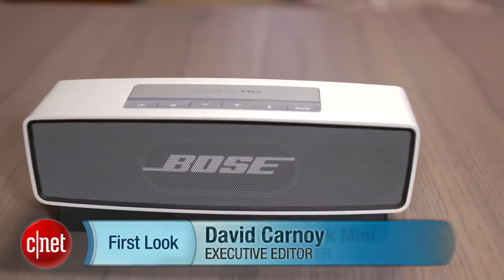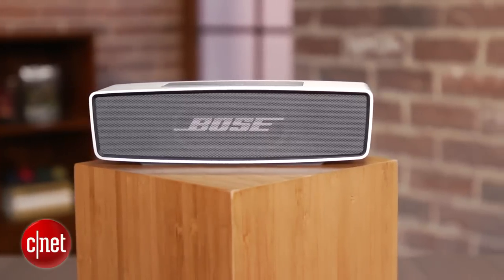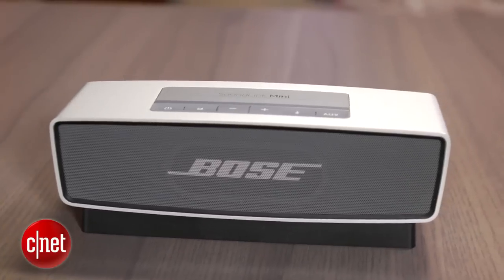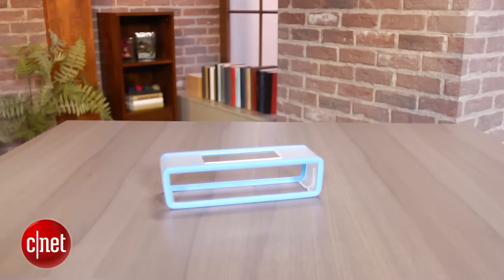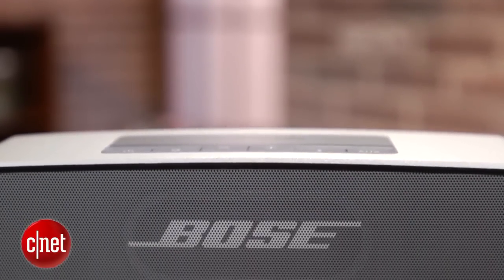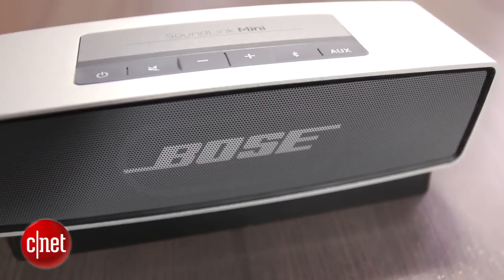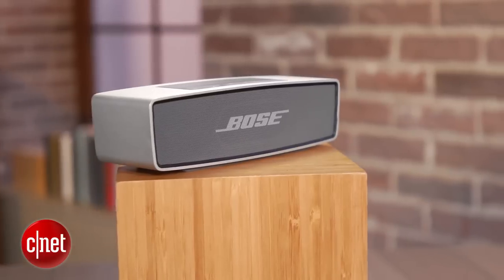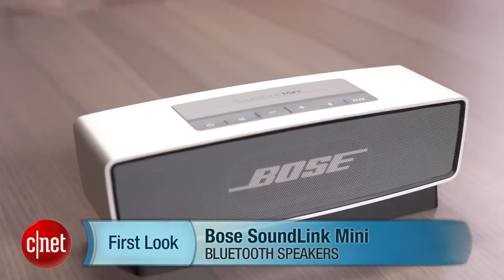Bose SoundLink Mini: Tiny $200 Bluetooth speaker delivers big sound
With a very Apple-like design, the SoundLink Mini is a swankier -- and better sounding -- alternative to the Jawbone Jambox.